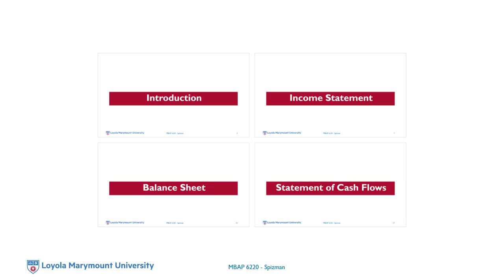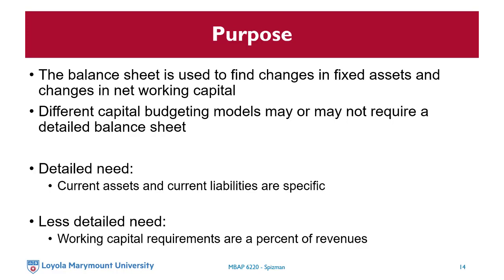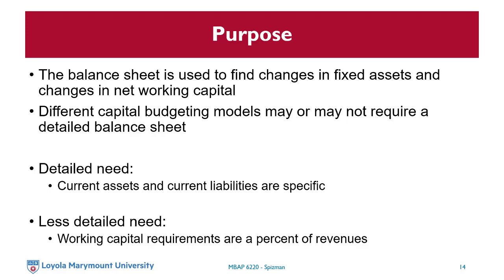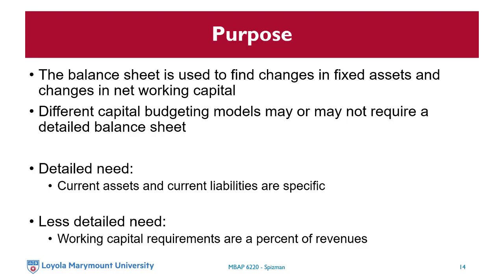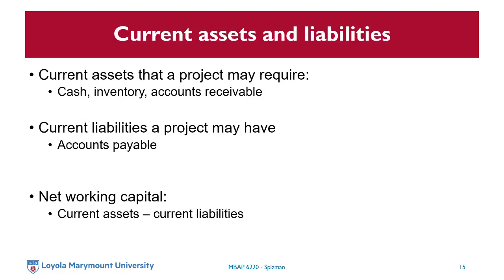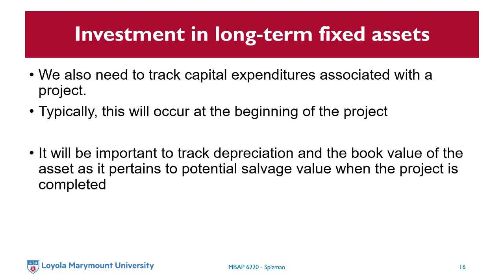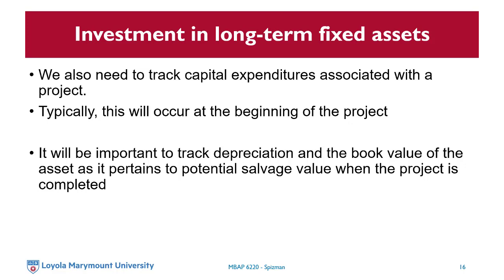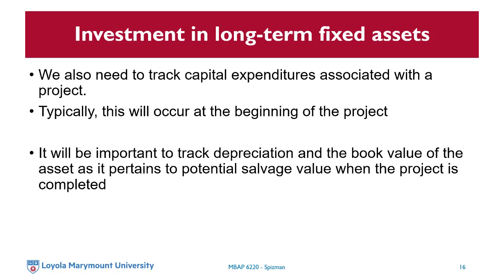Topic 2: deck01 section03